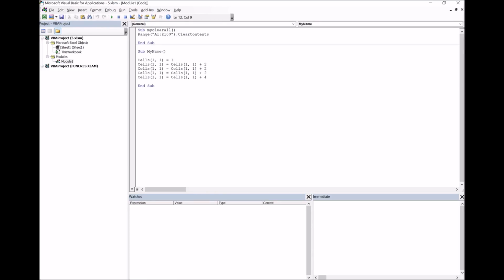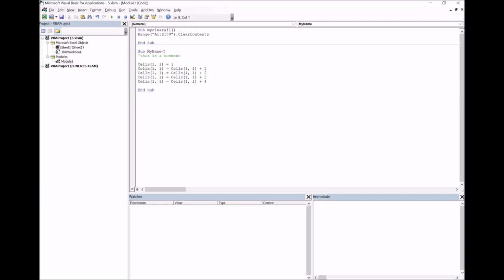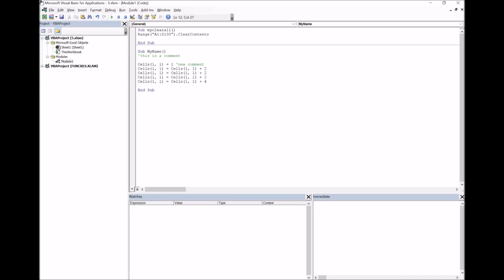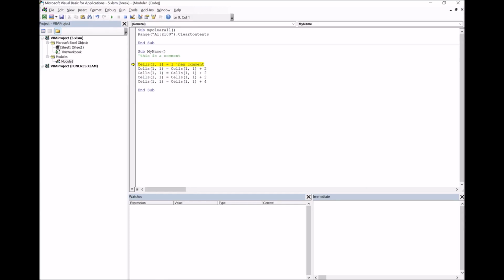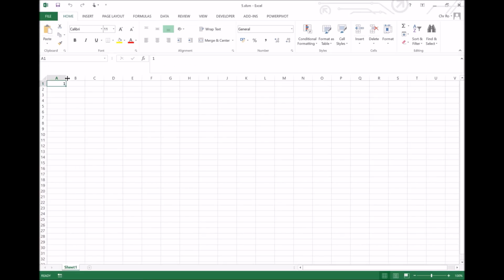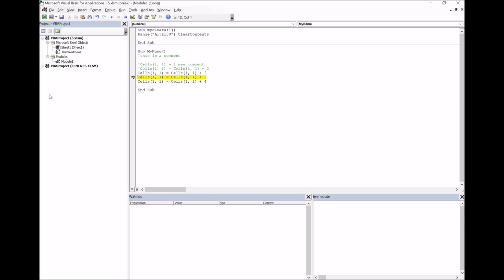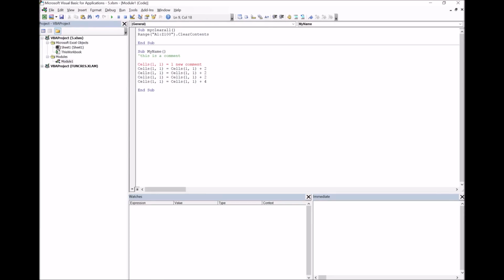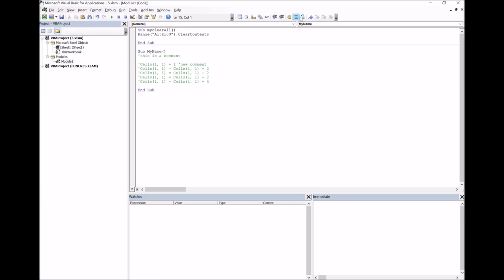VBA Excel -how and why use the comments?